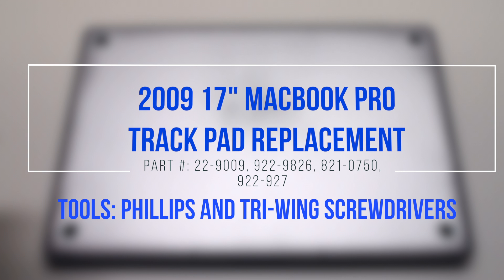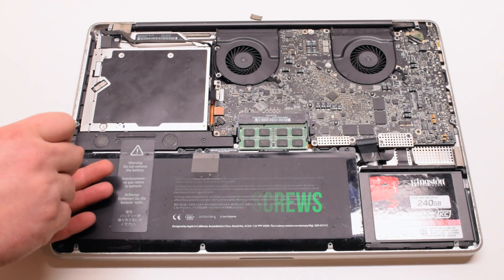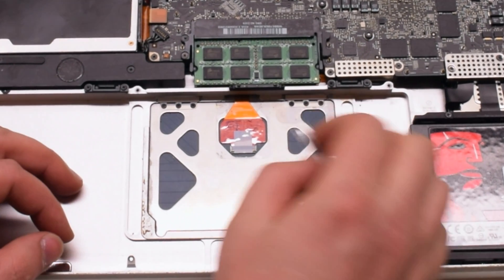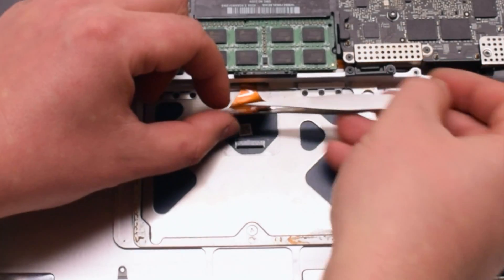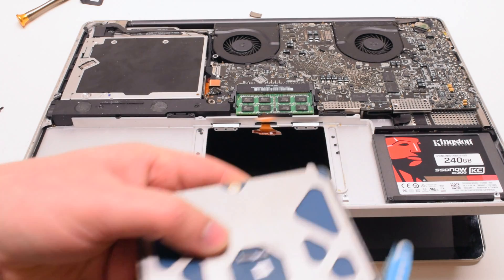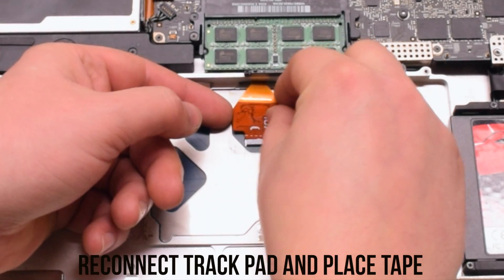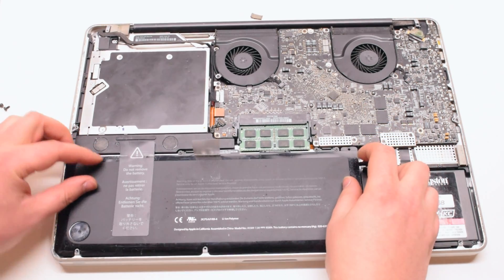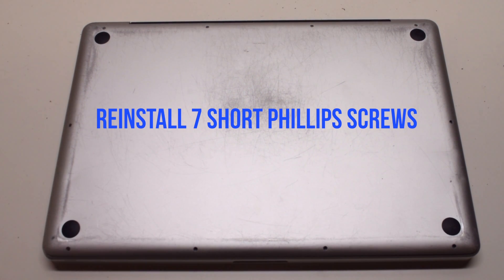2009 Macbook Pro 17" A1297 Track Pad Replacement